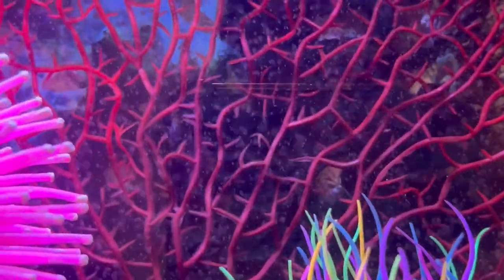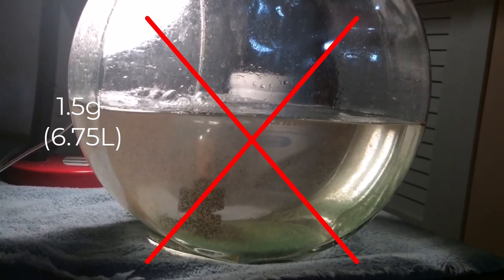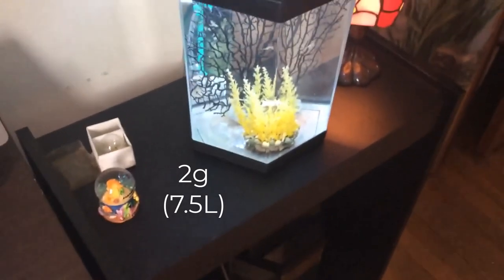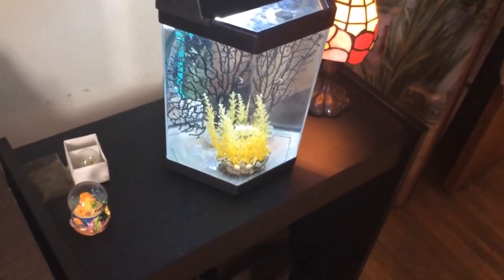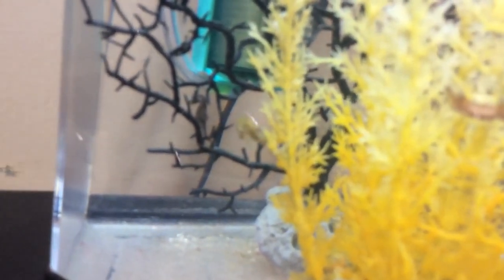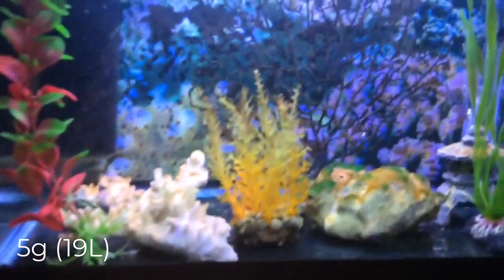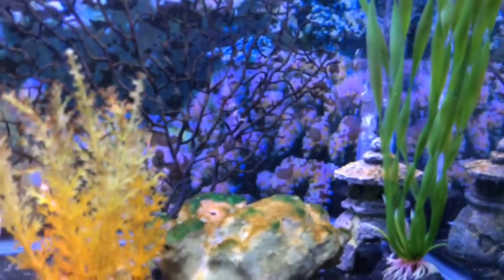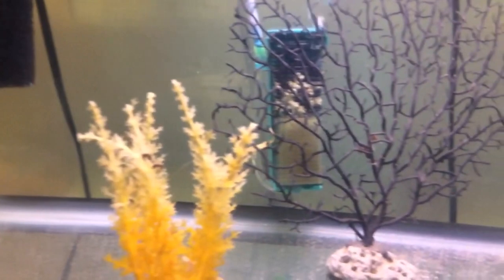Dwarf Seahorse Tank Size Recommendations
This video talks about the pros and cons of various tanks sizes for dwarf seahorses.